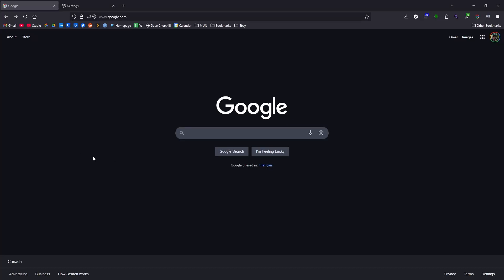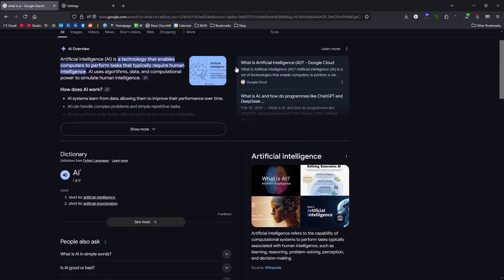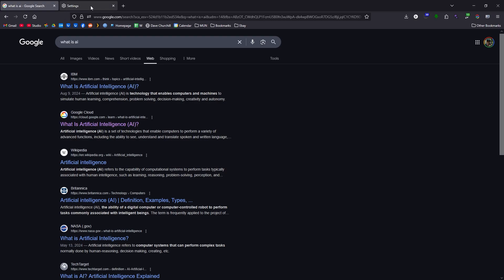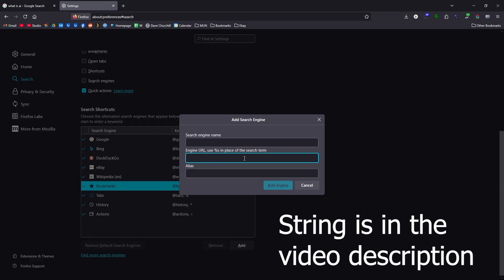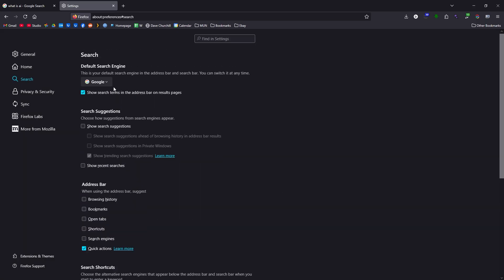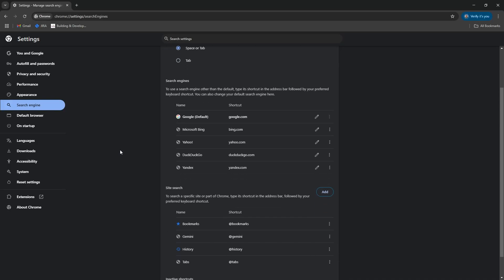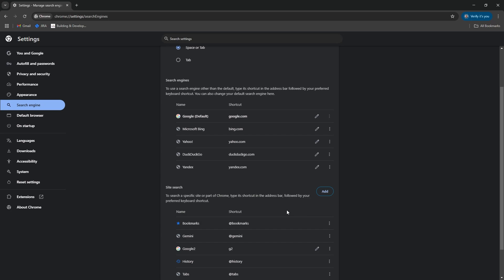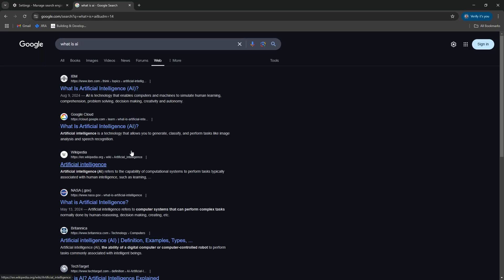Tutorial: Make the ORIGINAL (better) google your default search engine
If Firefox doesn't have the "ADD" button:
Step 1: Type about:config in your Firefox address bar and acknowledge the warning,
Step 2: Search for browser.urlbar.update2.engineAliasRefresh, set it to boolean, true

Here is the string to copy. Make sure to get the whole line!

00:00 - Intro
00:22 - Firefox
00:55 - Chrome

I disabled comments because they were all just fighting about whether or not you should be using google. Use whatever search engine you want - this is just a tutorial on how to do this, if you want to.